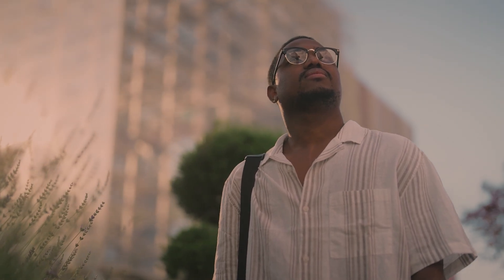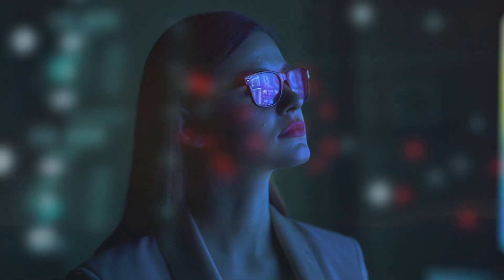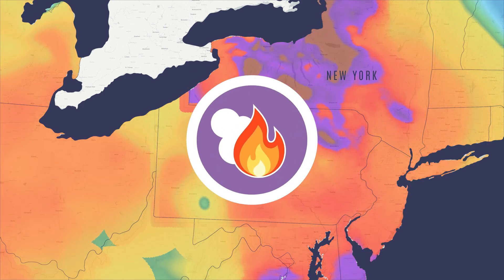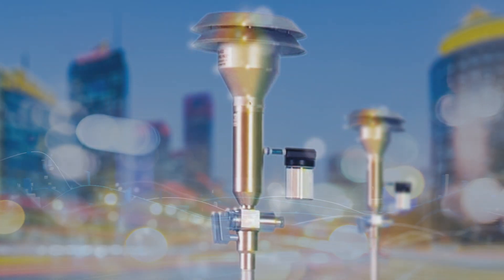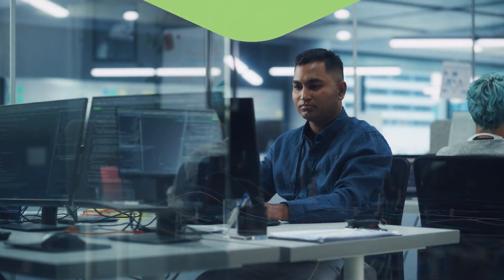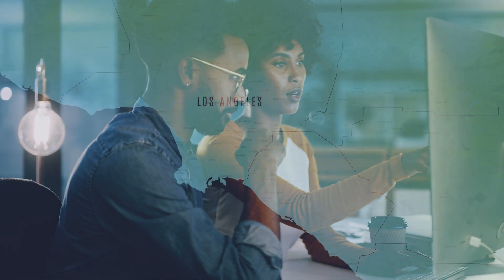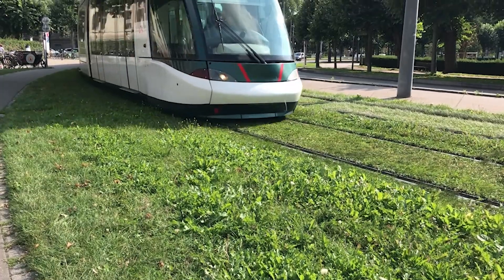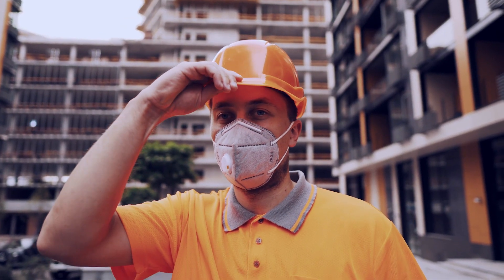ExactAQ Launch Video